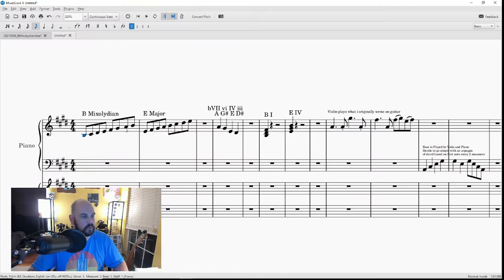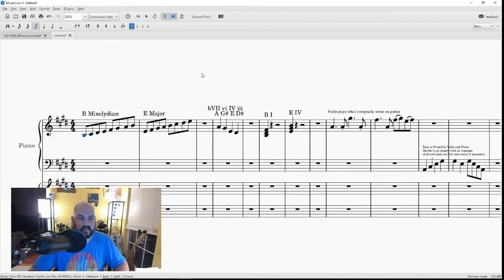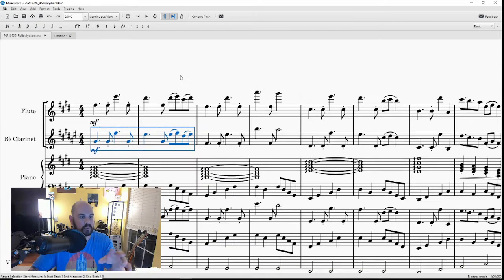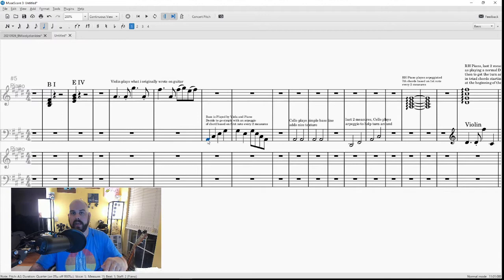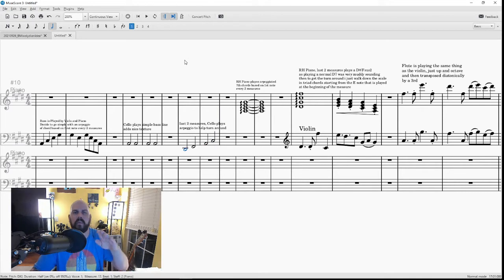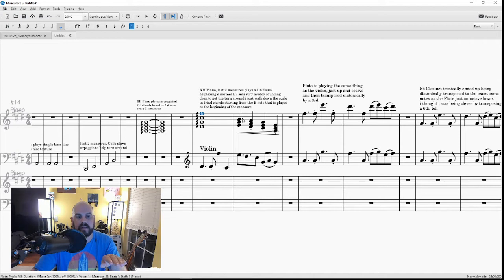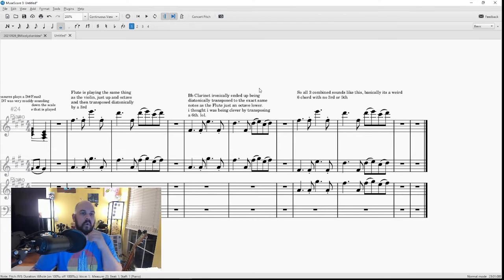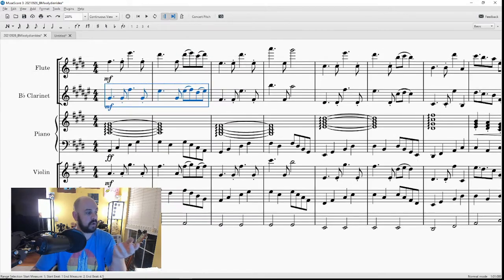ZomBo's Music Theory Corner: Episode 2 - B Mixolydian Guitar Riff to Short Orchestral Idea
if you want to skip straight to the 8 measure repeated piece I made it's at

14:40

So while i may not be the greatest songwriter, the best at technical virtuosity, or hell even average some days, my love for all things music is only surpassed by the study of science and video games! I wanted to create a little spot on my channel to discuss music theory and exercises for said theory and ways i put it all into practice and create music or understand how and why others created music. My goals with this playlist will be to cover various musical concepts from basic theory, writing and reading sheet music, dissecting other peoples and my own music, and maybe some live jam sessions and just reviewing and listening to great music together.

In todays episode I discuss a theory exercise i do to overcome writers block, keep fresh on my theory understanding, come up with fun new ideas, or just generally to get myself out of a mental funk.

THE MUSIC INFO STUFF N BITS SECTION:

Intro:
Valence -Infinite

Outro:TULE - Fearless pt.II (feat. Chris Linton)